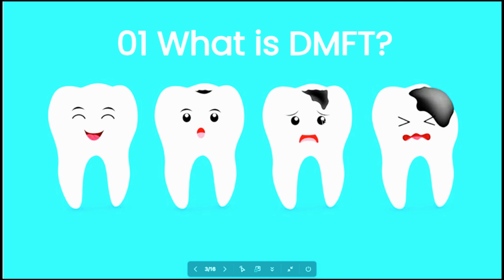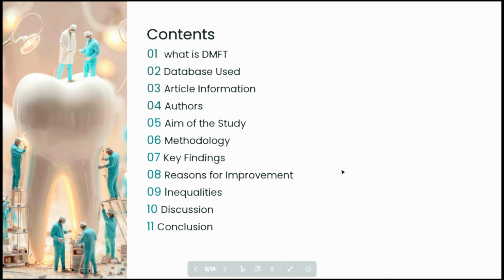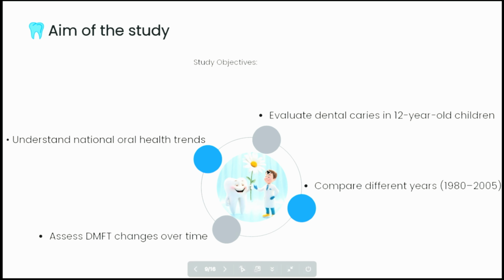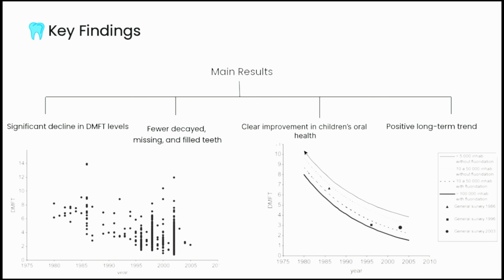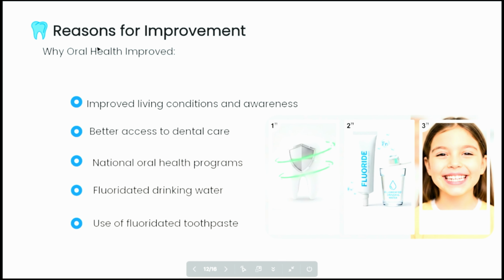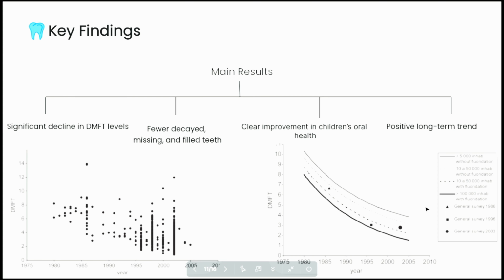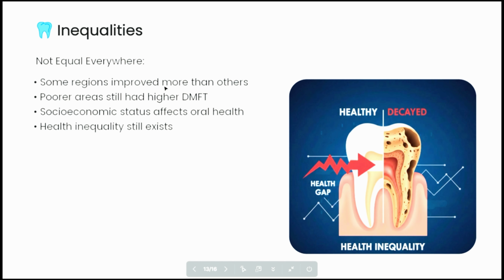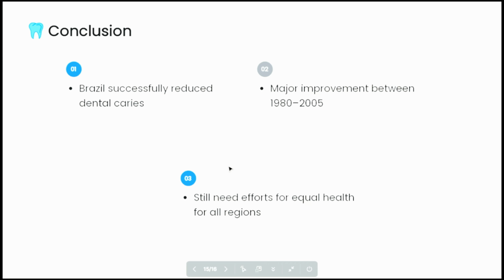Intro 1st assignment,DMFT IN BRAZIL 🇧🇷,Dr.Walid Elhout students (4k)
Group members:
FARAH AL KHOZONDAR(00:00-2:07)
Introducing & DMFT
FATHIA AL HAMS (2:08-4:07)
Aims,Methodology
AYA ABO SHAWAREB (4:08-6:33)
Results
AYA AL ASAIDY
Discussion & conclusion